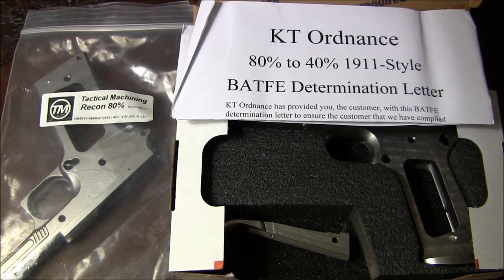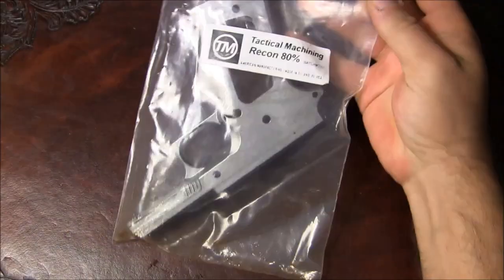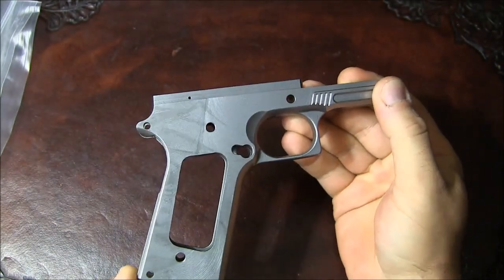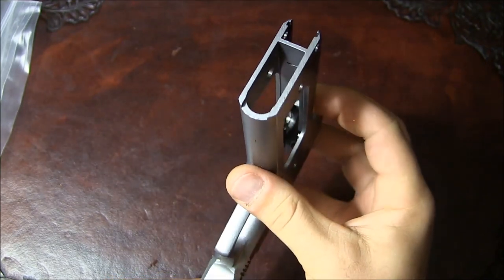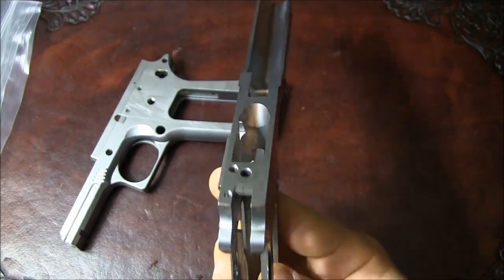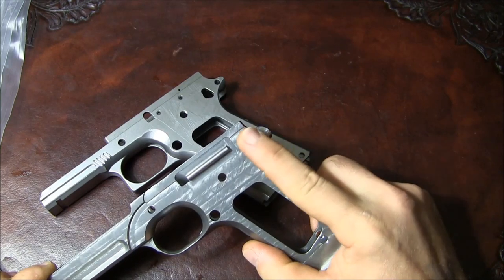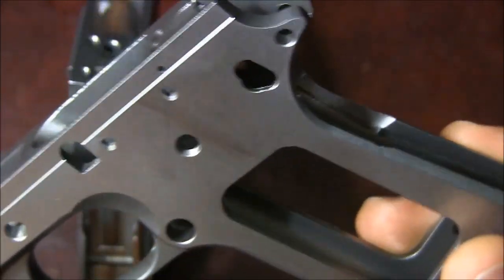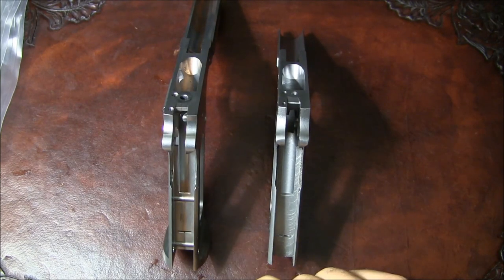1911 80 % Frames: KT Ordnance vs. TM Recon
Since I couldn't find anyone really showing these frames from all angles when I was considering buying them, I decided to make this video so that other potential buyers could see a bit more than the standard stock photos or few angles in someone else's vise/mill etc.